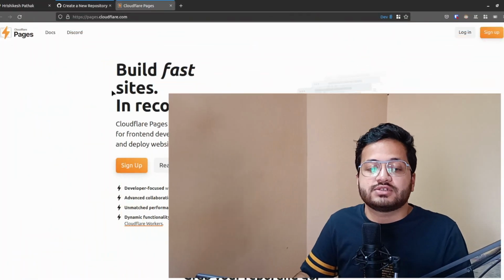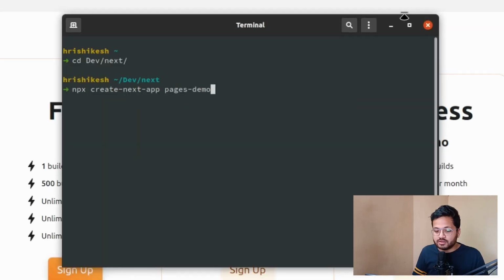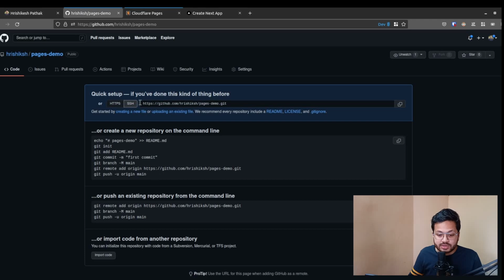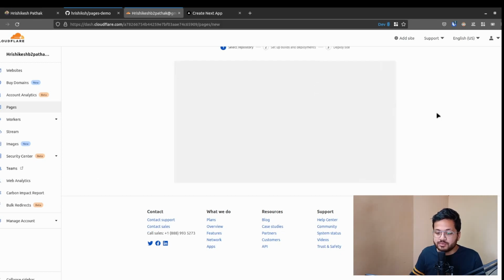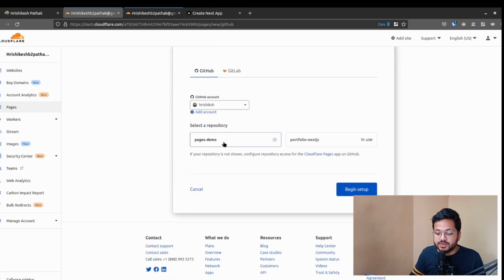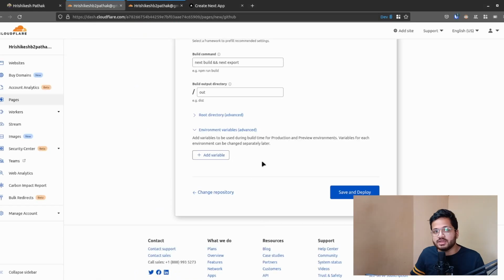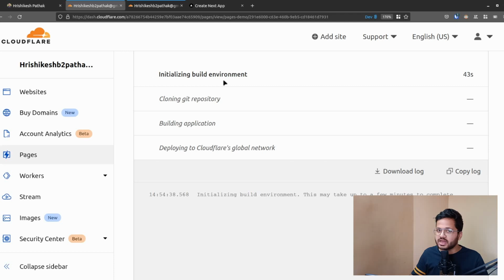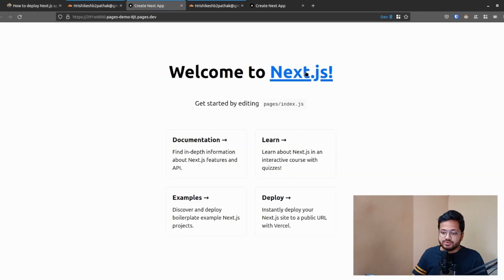Deploy your Next.js app on Cloudflare pages | Step-by-step guide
Nowadays, you have plenty of options to deploy your Next.js website. Cloudflare pages is one of them. If you want unlimited bandwidth and global CDN access for free, you should go with Cloudflare.

In this video, I am talking about how to deploy a Next.js site on Cloudflare pages.